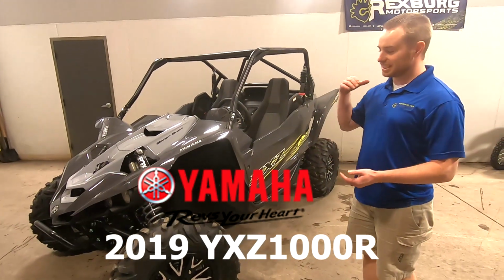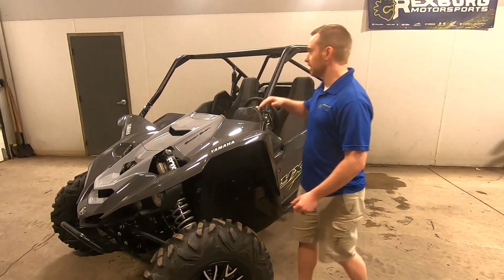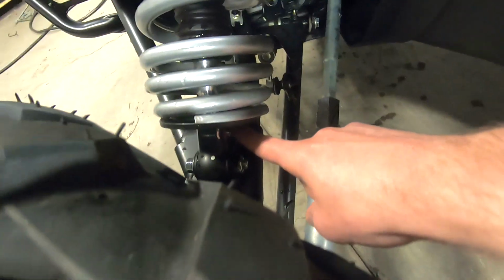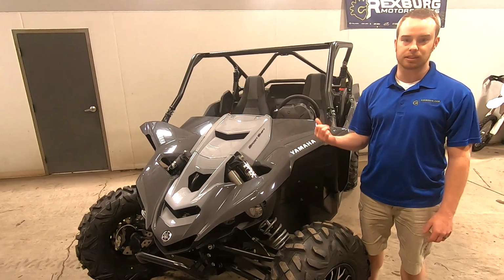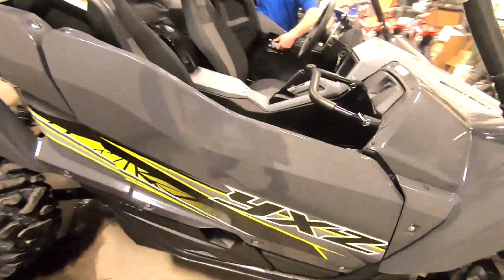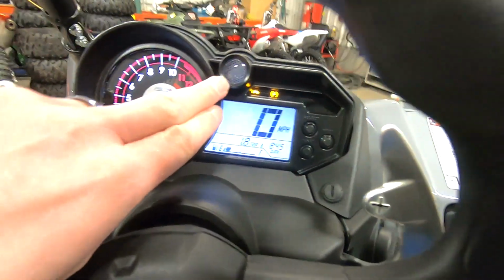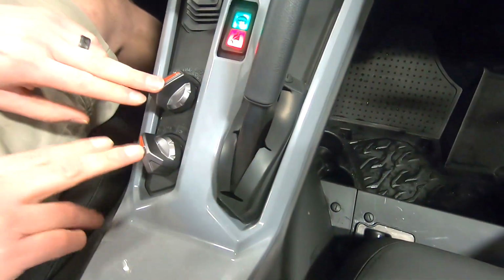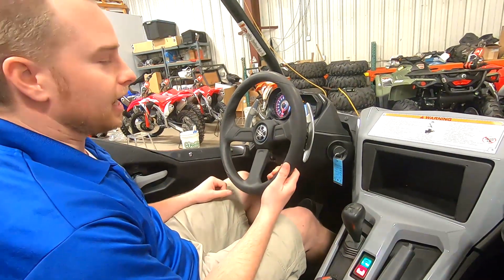2019 Yamaha YXZ 1000R Overview!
Trent with Rexburg Motorsports goes over the great features of the 2019 Yamaha YXZ1000R including what changed between 2018 and 2019 models. These are some awesome rev happy machines and a blast to drive.

Here's some specs from Yamaha:

Top Features

The Ultimate Pure Sport SxS: Overhauled and upgraded, the YXZ1000R™ SE is the most focused, high-performance side-by-side in the world. For 2019, changes to nearly every system on board ensure that the YXZ® brings this level of performance to every ride, no matter the terrain, from dunes to desert, tight woods and muddy trails.

Exclusive Engine and Transmission: Unique, powerful and just as exclusive as when Yamaha unveiled the first YXZ1000R SE in 2015, the 2019 YXZ1000R SE features a high-revving, high-output inline-triple engine mated to a sequential-shift five-speed gearbox. The result is a Pure Sport driving experience unmatched by anything on the market.

High-Spec Chassis: Big engines makes headlines, but it's the chassis that does the real work. The YXZ1000R SE flatters its driver with one of the most agile, adjustable and capable side-by-side chassis designs ever seen in a production side-by-side.

Driver-Focused Ergonomics: Comfort is control when driving hard, and the YXZ1000R SE is built around this concept. The driver and passenger are kept low in the chassis, with exceptional visibility. The cabin offers roomy high-back seats with plenty of adjustability for the driver.

Yamaha Engineering: Not only does the YXZ1000R SE come standard with Yamaha's famous reputation for reliability, it's also assembled in the USA and engineered with a full range of factory accessory options, so that not only can you customize a YXZ1000R SE to your needs, you know it will meet and exceed your expectations for years to come.

New for 2019 Features

New Cooling System: Big power means big heat, so for 2019, the YXZ1000R SE uses an all-new cooling system that not only ensures proper cooling during the toughest conditions, but is designed to ensure the cabin remains comfortable and the radiator stays clear of mud and debris.

New Powertrain: The YXZ1000R SE proved its Pure Sport performance time and time again. For 2019, a range of enhancements push the envelope no matter where you drive. Drivers looking to tear up gnarly woods and trails will appreciate the lowered gearing with a tighter first gear, ideal for technical riding and sharper torque right off the bottom. And folks looking to blast through the desert will love the beefy new engine internals, which makes adding Yamaha's turbocharger kit easier than ever.

New Wheels and Suspension: To ensure the YXZ1000R SE is able to make the most of its roaring three-cylinder engine, the driver needs to get traction across a range of conditions, so the 2019 YXZ1000R SE brings updated suspension settings to control the larger 29-inch Maxxis® Bighorn® tires for exceptional grip.

Larger All-Wheel Disc Brakes: The YXZ1000R SE offers fantastic braking thanks to upgraded, larger-diameter rotors for 2019. Braking feel and power ensure confidence even under aggressive deceleration.

New Styling: Goes fast, looks fast. An updated frame underpins sharper styling from nose to tail, while still ensuring class-leading driver visibility with the aggressively low hood design.